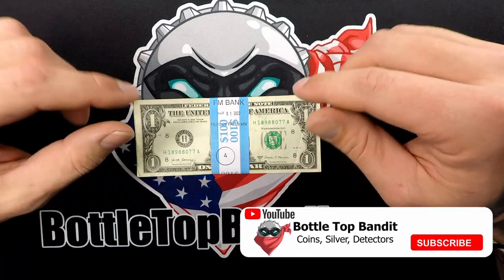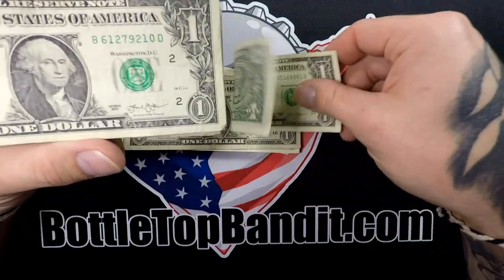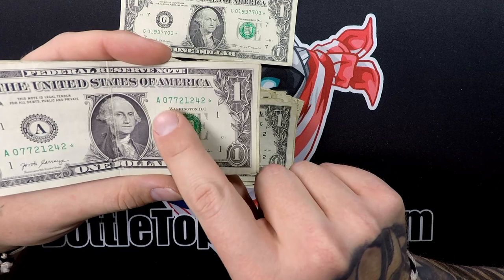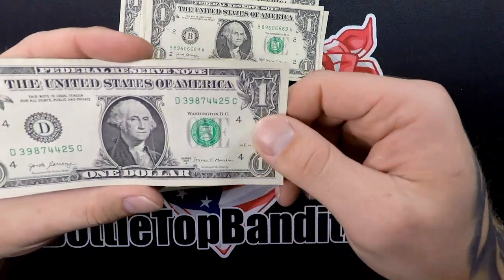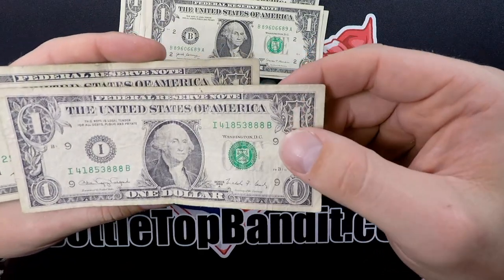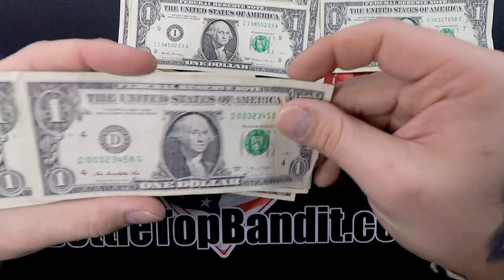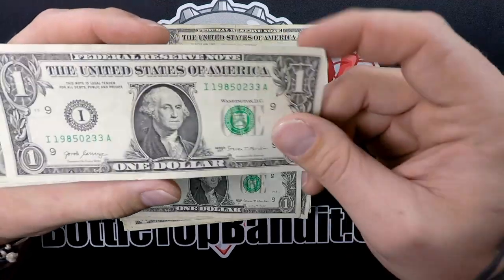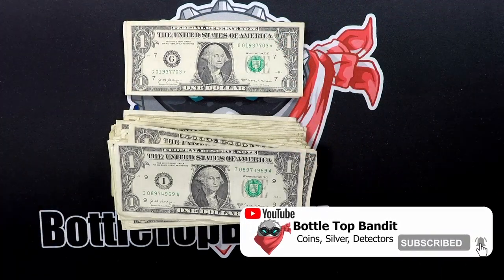FLIPPER & WHERE'S GEORGE BILL IN THE SAME STACK!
We found some awesome bills in our latest currency hunt!

Skip right to the finds:
00:00 Intro
01:22 Star Note
01:54 Star Note
02:05 Bookend
02:15 FLIPPER FOUND!
02:54 1988 A!
03:18 Where's George?
04:07 5/23/1985
04:42 Recap

Want to know how much silver is in your coins check out our silver stacking

Test your silver by ear with a Pocket Ping Tester Get yours

Camera: GoPro Hero 5
Mic: Rode video micro
Capture Card: AverMedia GL310

Thanks for stopping by if you like this video we have a lot more like it. We do Coin Roll Hunting , Magnet Fishing ,Metal Detecting , Silver Stacking also  we test silver from all over the web , Garage Sale Hunting , Thrift Store Hunting , Trash Picking ,and the occasional Dumpster Diving.
Pretty much anything treasure hunting related.

Snap Chat: @bottletopbandit